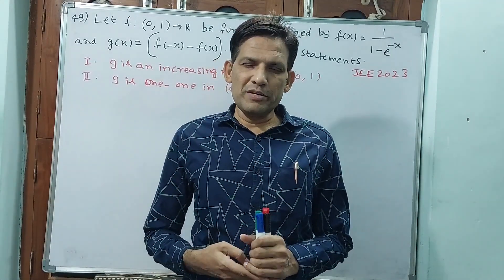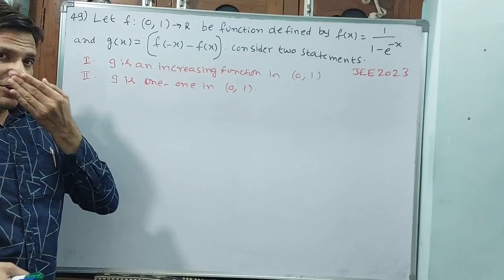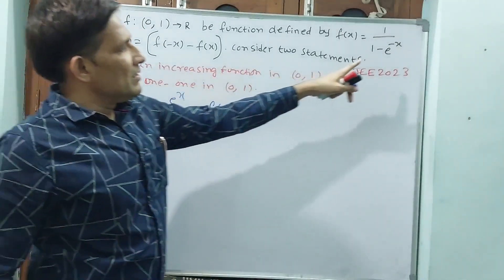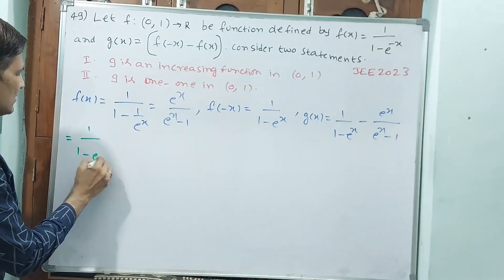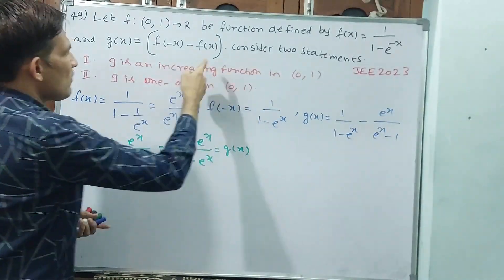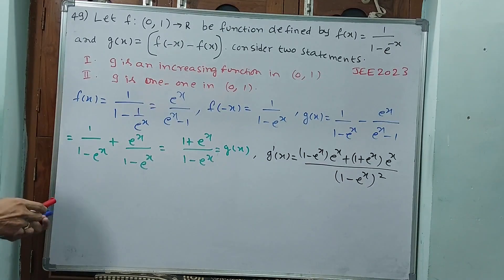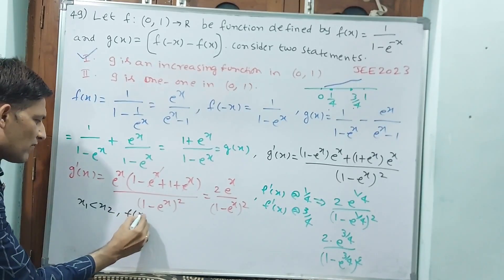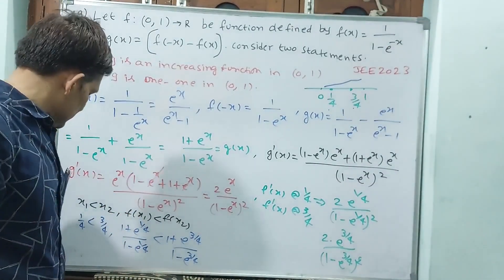JEE, APPLICATION OF DERIVATIVES, 49